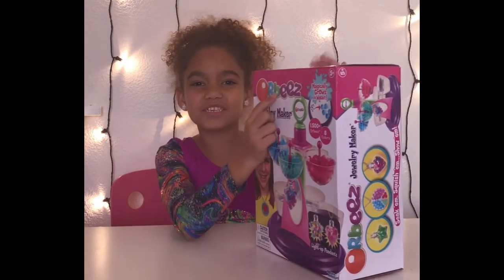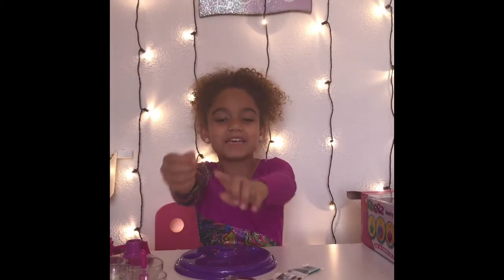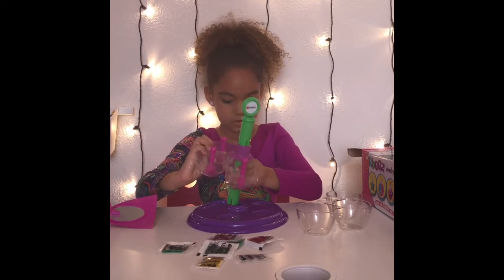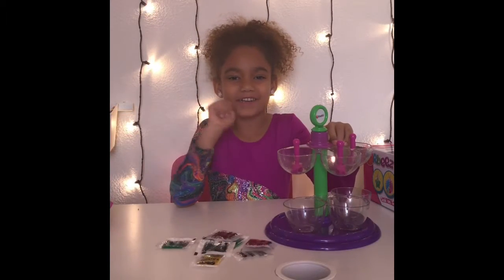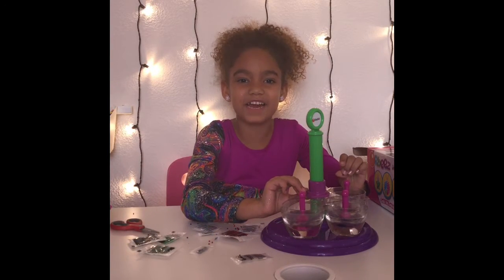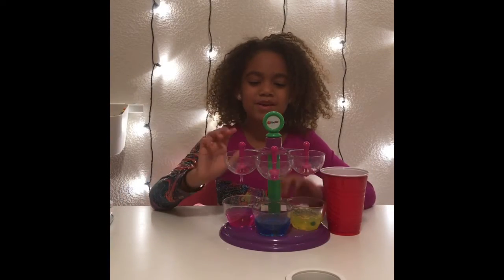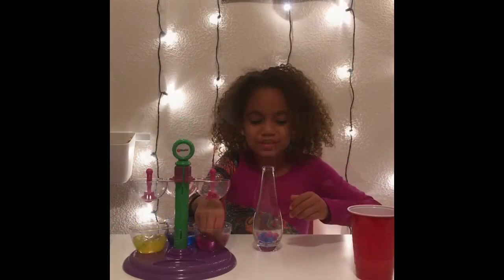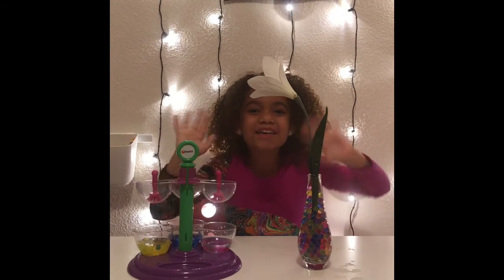Orbeez! Kendyl Get's Creative ❤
Kendyl is bored - looking for something to do! Watch as she re- purposes an old jewelry making kit into a new craft idea.